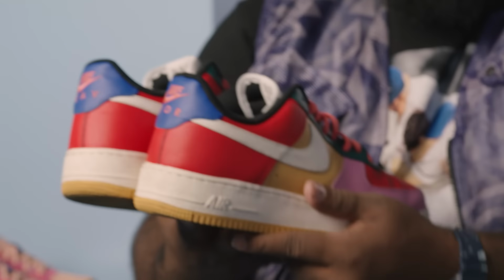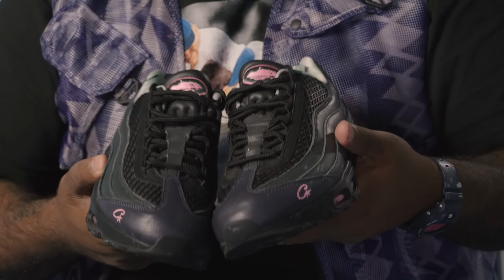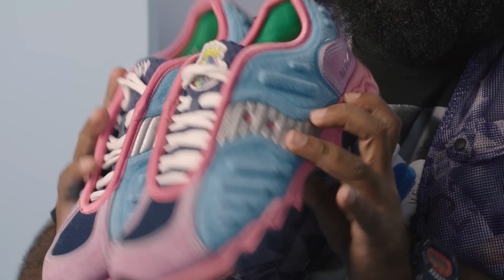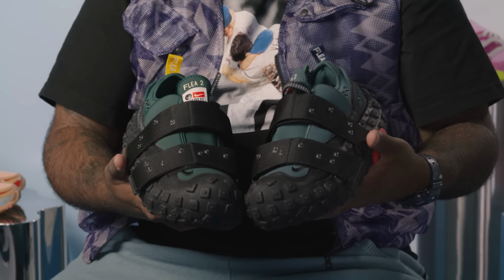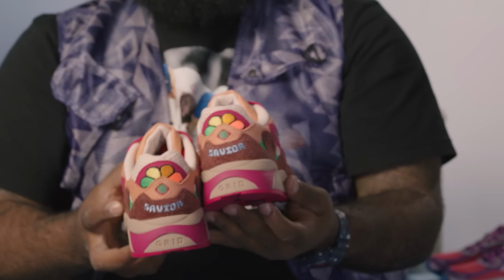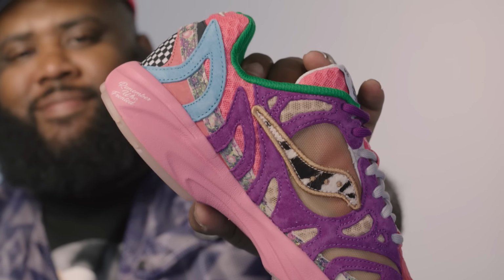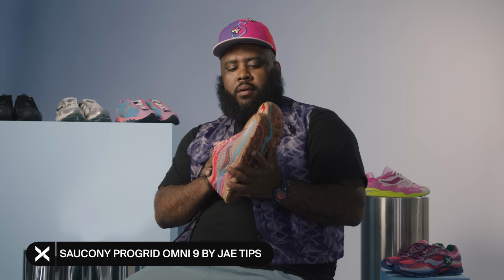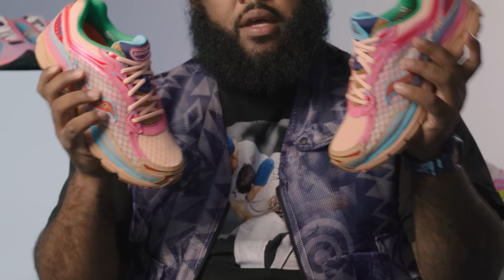Bronx Rapper & Artist Jae Tips Breaks Down His Current Sneaker Lineup | In Rotation | StockX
In our first episode of new series "In Rotation", we're joined by Bronx-based rapper & artist Jae Tips as he gives us an exclusive look at the sneakers in his current lineup. From classic kicks to his own creative collabs with Saucony, Jae Tips walks us through what he's wearing right now for the fall season. Featured in his current lineup are iconic pairs like the Air Max 95, the Saucony x Minted New York ProGrid Triumph 4, and multiple fire releases from his own Saucony collabs, including the Matrix, Grid Shadow 2 "What's the Occasion", and his upcoming "To Do List" collection.

The Jae Tips x Saucony "To-Do List" collection features two colorways of the Saucony ProGrid Omni 9 model. Coming in a custom-designed Jae Tips box, each pair in the new collaboration is crafted with vibrant colorways, showing off Jae Tip's love for creative color theory and expression. The Jae Tips x Saucony "To-Do List" comes out September 20.

"In Rotation" is a StockX YouTube series featuring sneaker collectors and enthusiasts from around the world as they breakdown their current lineup.

About StockX:
Launched in 2016, StockX is proud to be a Detroit-based technology leader focused on connecting sellers and buyers with trending apparel, sneakers, accessories, electronics, and trading cards. Our powerful platform offers access and market visibility powered by real-time data that empowers consumers to determine and transact based on market value.